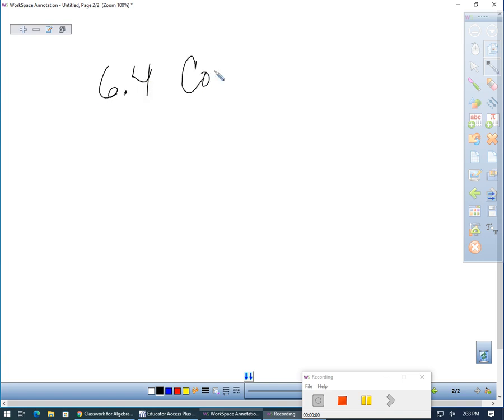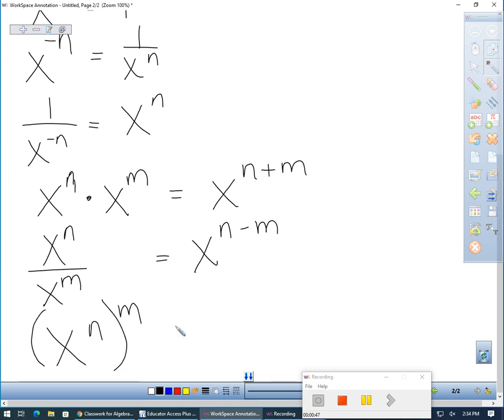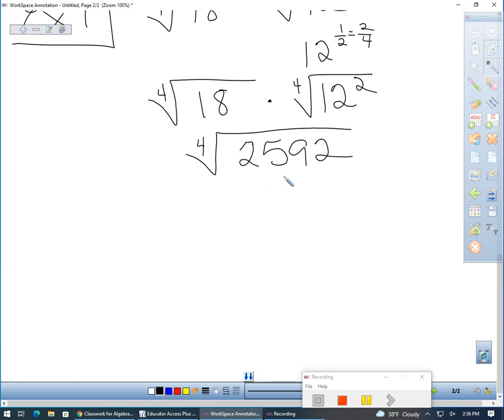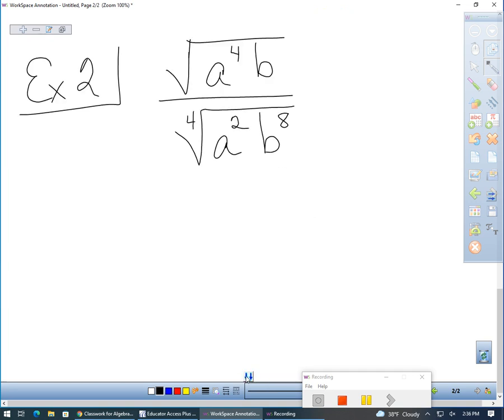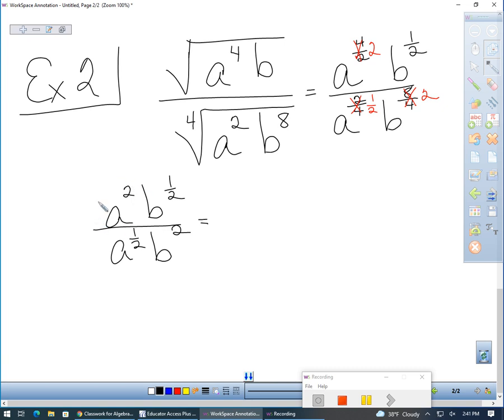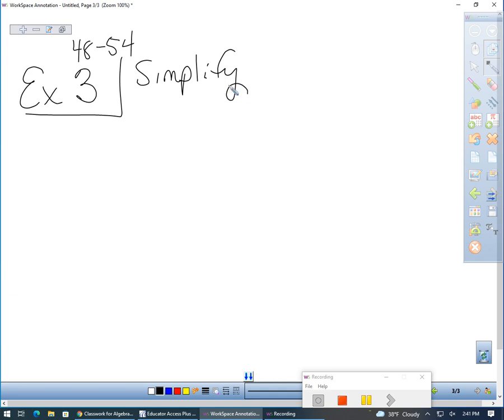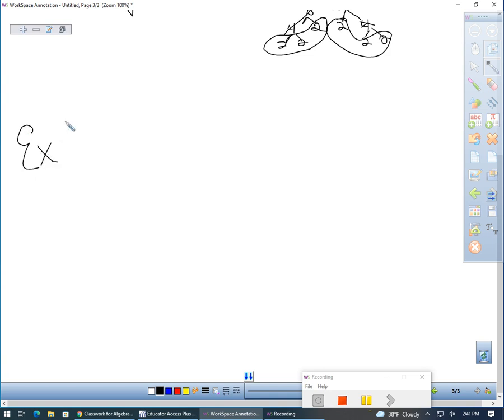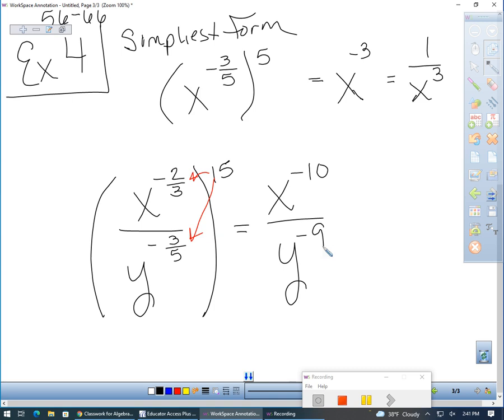Alg 2 6 4 continued Rational Exponents